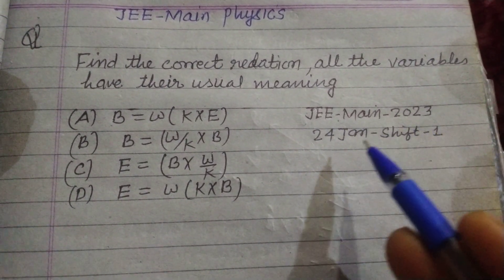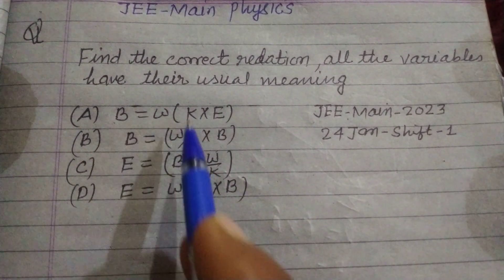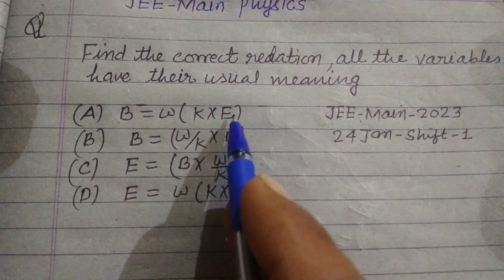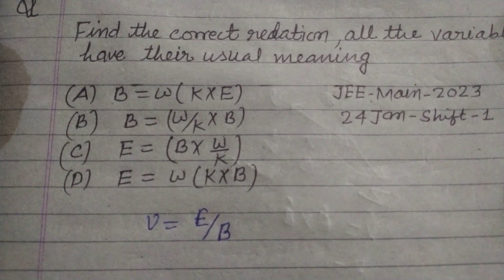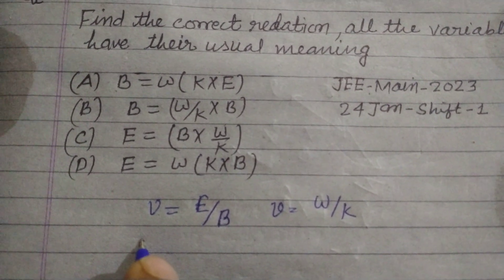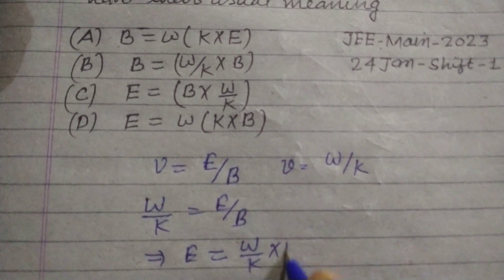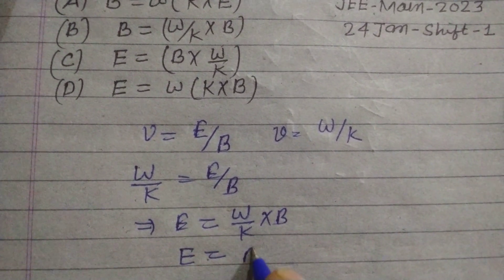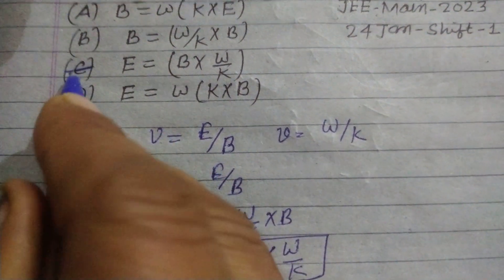Find the correct relation all the variables have their usual meaning | JEE Mains 2023 physics sol...